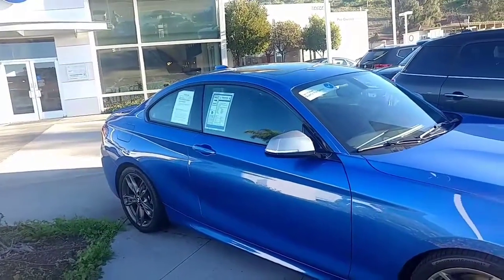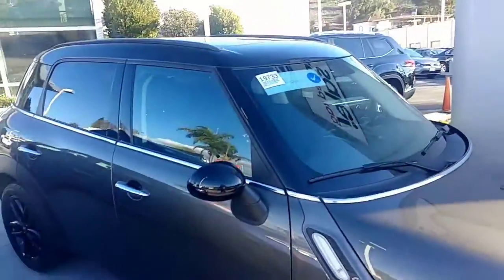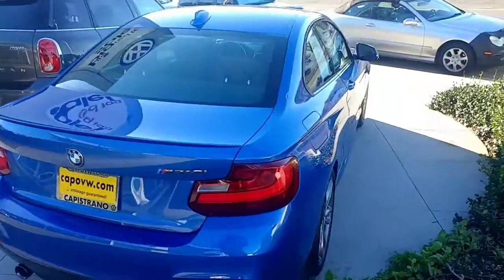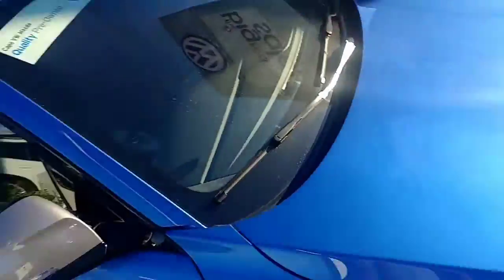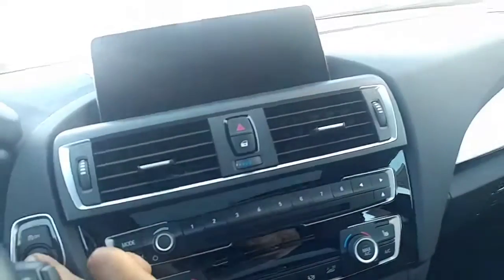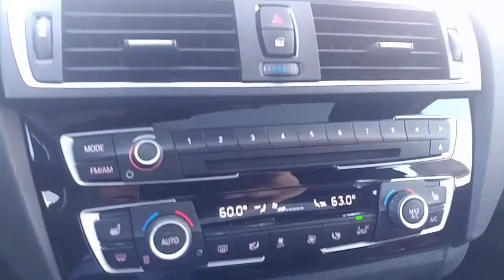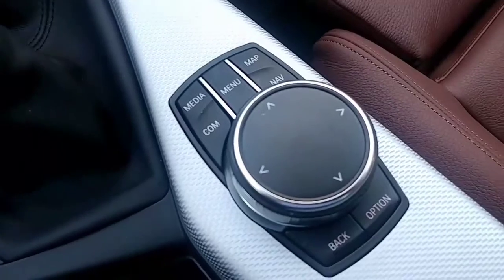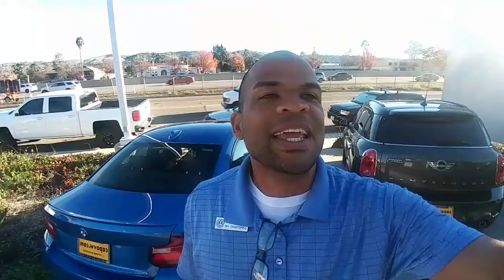Walk around video for Mark from Buddy Capistrano Volkswagen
2017 M series 240i